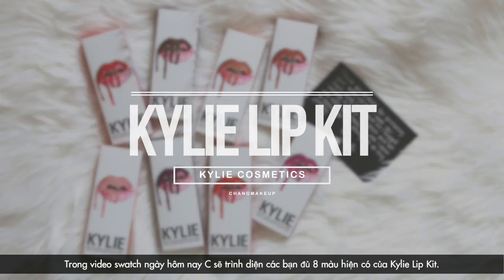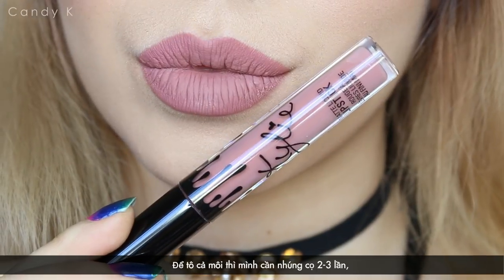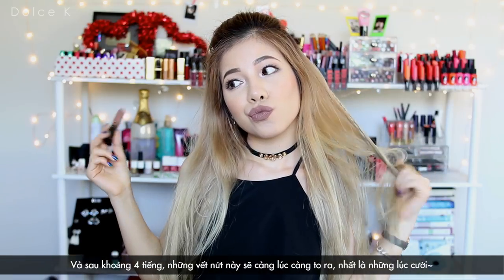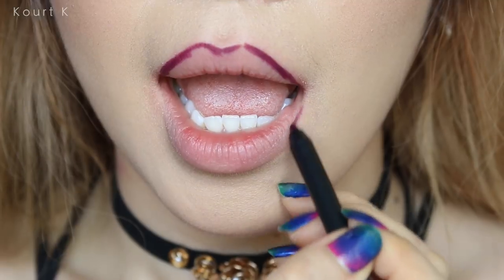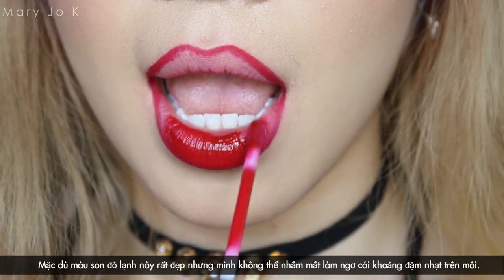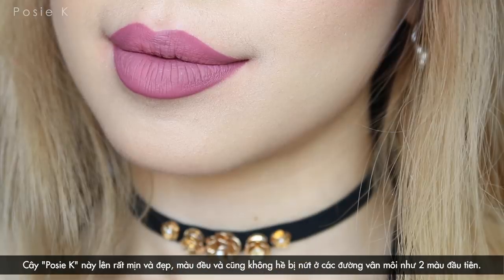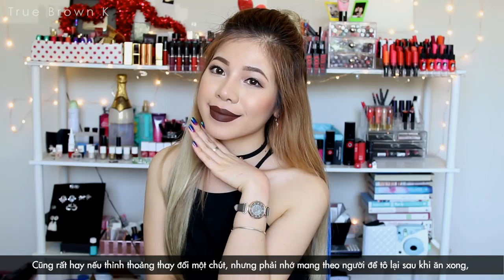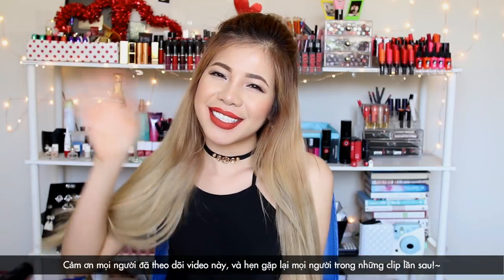[SWATCH + REVIEW] KYLIE LIP KIT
CLICK ME!!

∞ PRODUCTS USED ∞

Dupes:
Dolce K - Colourpop Beeper, NYX Sandstorm
True Brown K - Colourpop Limbo
Mary Jo K - Colourpop Creeper
Candy K - Colourpop Clueless + Trap

♥ Eyes: Sunny Brown - Doll Eyes
♥ Foundation: Tarte Rainforest of the Sea "Light Neutral"

∞ FAQ ∞
♥ What camera are you using?

♥ Where are you living?
Pennsylvania, US